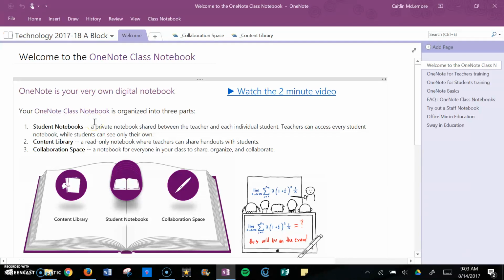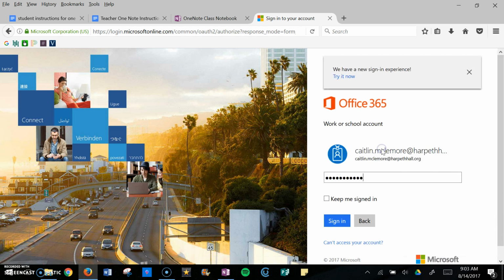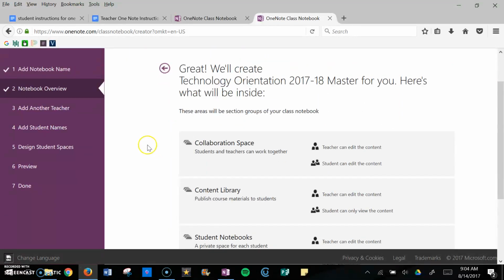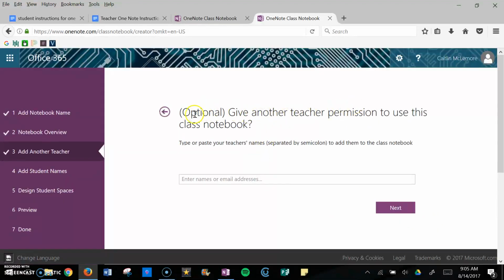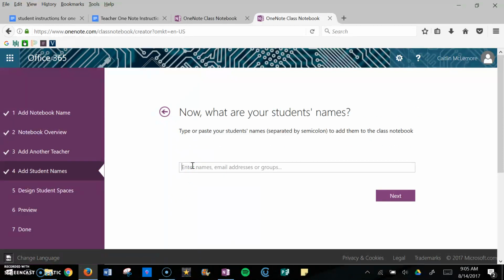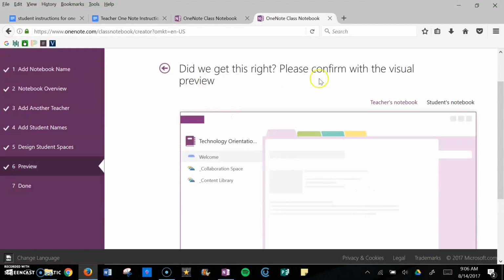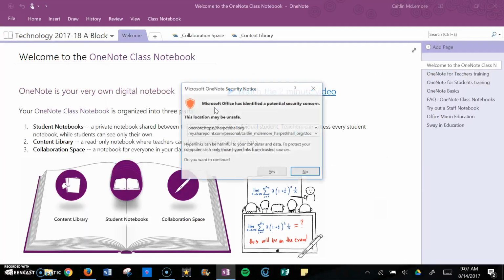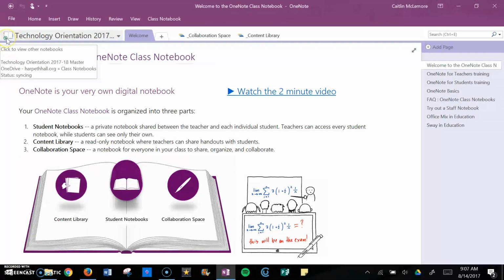Create a New Class Notebook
How to create a new OneNote class notebook.